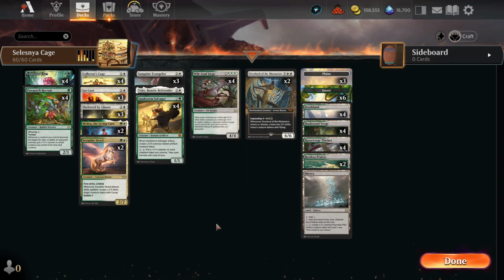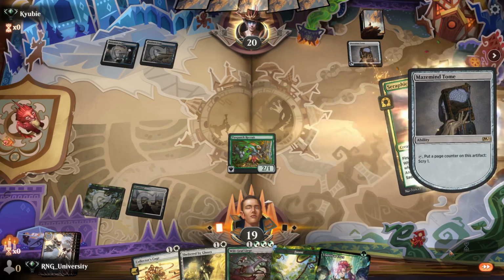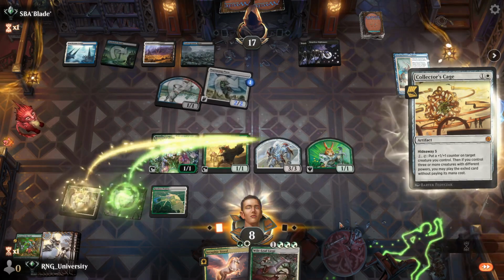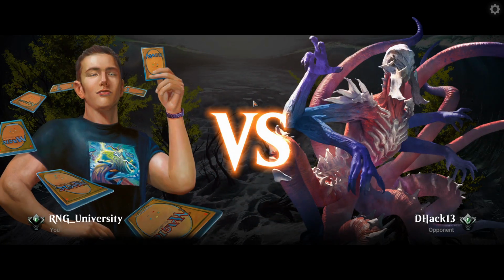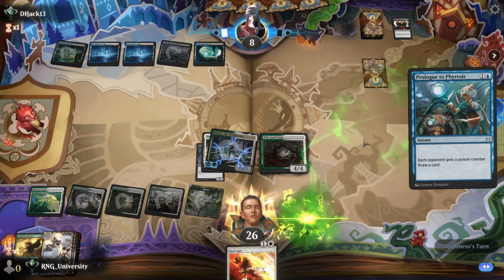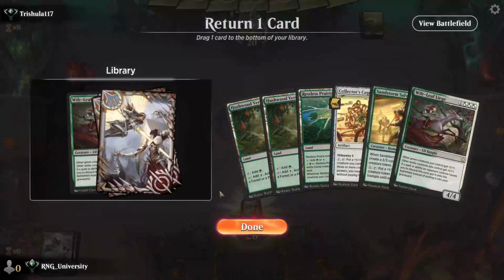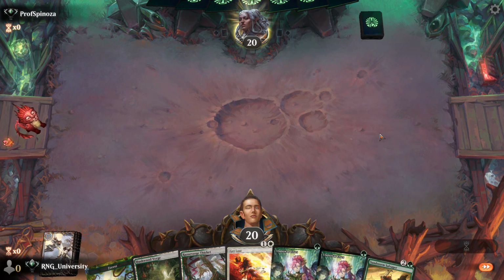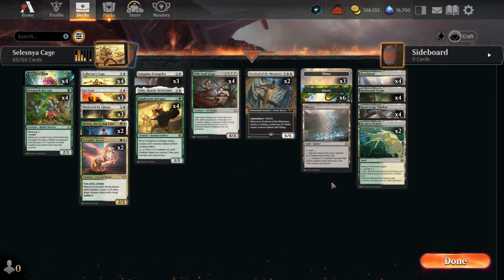Selesnya Cage Is Actually A Combo Deck (MTGA FDN Standard 51)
This is my 51st video for Magic the Gathering Arena Gameplay during the Magic Foundation (FDN) Standard Meta.

Today, I played a Selesnya Cage deck that aggressively push the board presence tempo and backs it up with the Collector's Cage to cheat out more stuff.
The deck is actually a fairly strong combo deck that can often catch our opponents off guard with a turn 3 or 4 Hideaway trigger on the Collector's Cage.
This can bring out extra tempo cards to deal with our opponent's board or just slam an Overlord of the Mistmoors.

4 Brushland (BRO) 259
4 Collector's Cage (BIG) 1
6 Forest (UNF) 239
3 Get Lost (LCI) 14
4 Hushwood Verge (DSK) 261
4 Llanowar Elves (FDN) 227
2 Melira, the Living Cure (ONE) 209
1 Mirrex (ONE) 254
2 Overlord of the Mistmoors (DSK) 23
4 Pawpatch Recruit (BLB) 187
3 Plains (UNF) 235
4 Razorverge Thicket (ONE) 257
2 Restless Prairie (LCI) 281
4 Sandstorm Salvager (BIG) 19
3 Sanguine Evangelist (LCI) 34
2 Seraphic Steed (OTJ) 232
3 Sheltered by Ghosts (DSK) 30
1 Toby, Beastie Befriender (DSK) 35
4 Wilt-Leaf Liege (FDN) 668